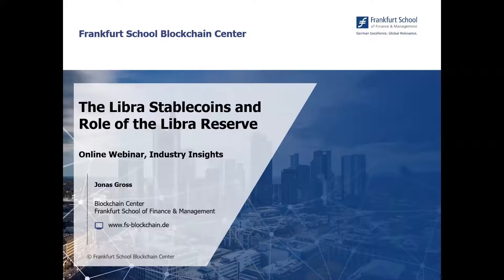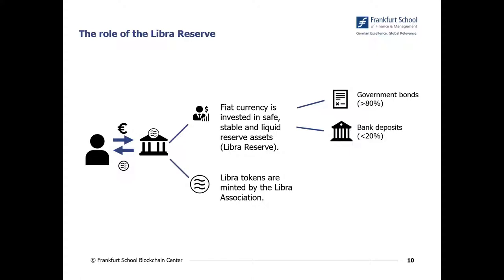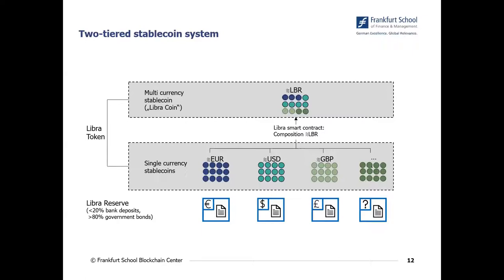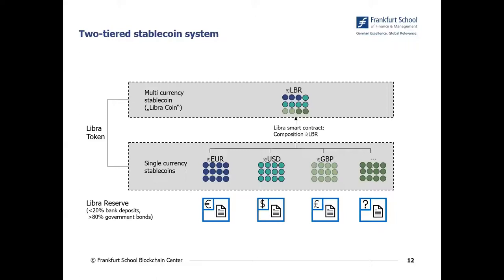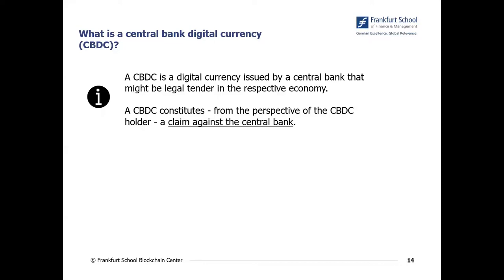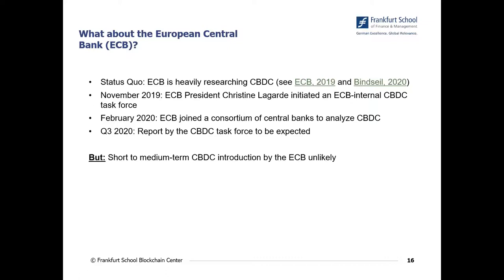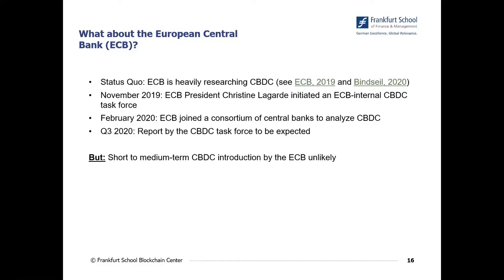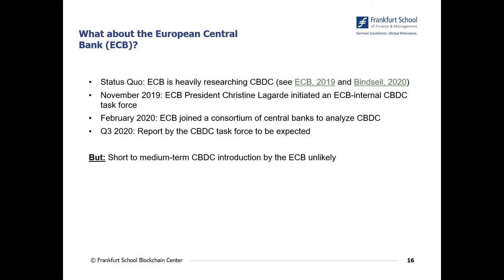Industry Insights - Libra Stablecoins and the Role of the Libra Reserve by Jonas Gross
Libra is currently one of the most prominent stablecoin projects. In this webinar, Jonas Gross, project manager at the Frankfurt School Blockchain Center and Ph.D. candidate at the University of Bayreuth, will discuss Libra’s stablecoin concept and the role of single- and multi-currency stablecoins.

The Frankfurt School Blockchain Center is a think tank and research center which investigates implications of the blockchain technology, crypto assets and distributed ledger technology (DLT) for companies and their business models. Besides the development of prototypes, it serves as a platform for managers, startups, technology and industry experts to share knowledge and best practices. The Blockchain Center also provides new research impulses and develops trainings for students and executives. It focuses on banking, finance, mobility and, “Industrie 4.0”.